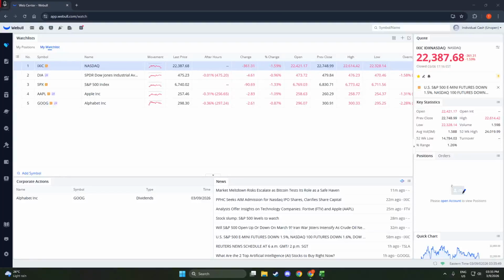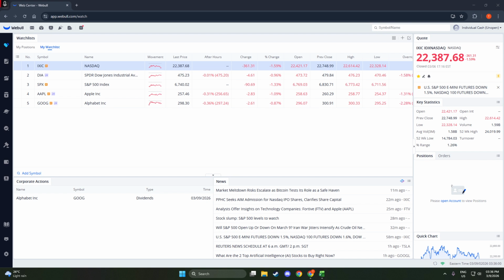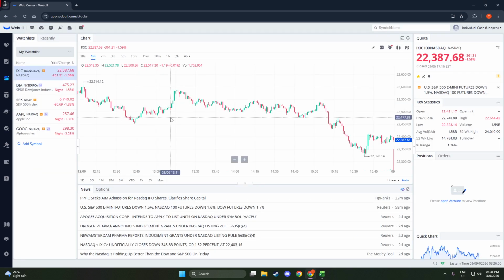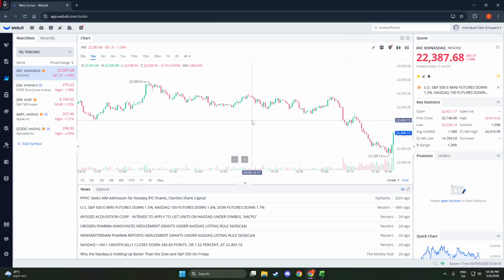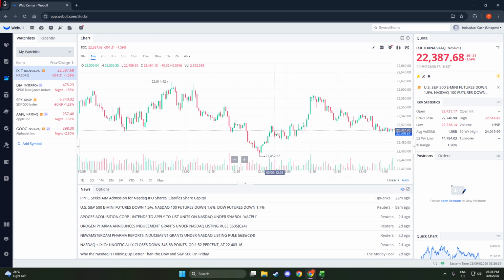How to Zoom out Webull [2026 Full Guide]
How to Zoom out Webull

In this video, we show you exactly how to zoom out Webull charts to gain a broader perspective on historical price action and long-term market trends. We examine the conceptual importance of adjusting your visual scale to identify significant support zones, resistance levels, and macro-level patterns that are not visible in a condensed timeframe.

Mastering the magnification and scaling features is essential for traders who need to transition from intraday price fluctuations to a comprehensive market overview. We utilize the charting interface and navigate the axis scaling parameters to enhance data visibility, providing a professional-grade analytical workflow that improves your chart readability and strategic oversight within the platform.

Technical Specs:
Software: Webull; Feature: Charting & Interface Settings.